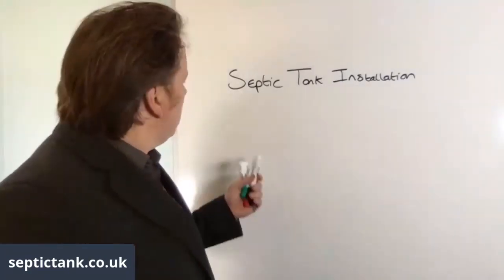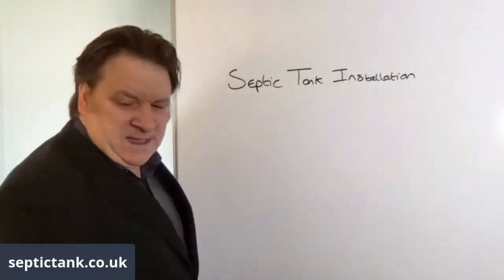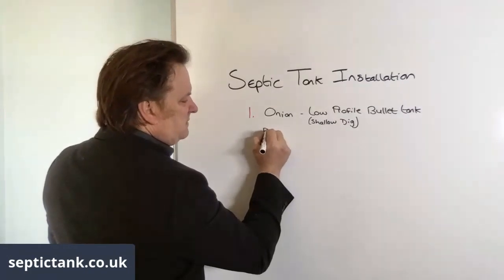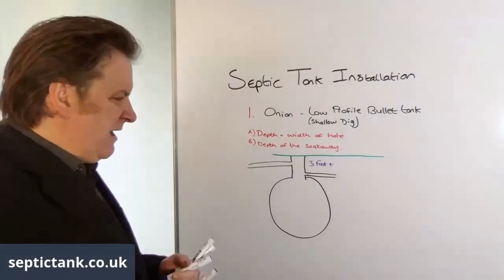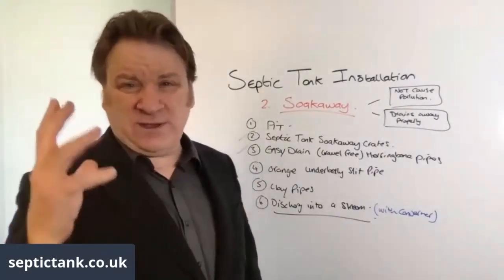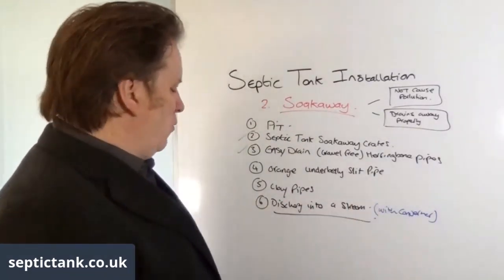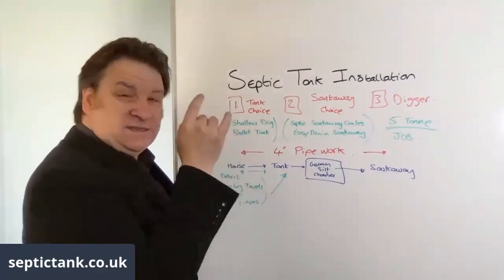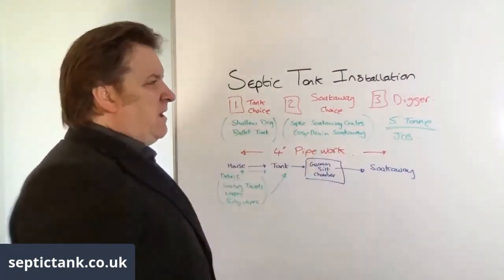Septic Tank Installation UK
Are you are looking to install a septic tank?
Are you curious about how to install a septic tank?
Would you like to know which are the best septic tanks to install?
Would you like a septic tank installation tip that will save you £1000’s?
In this live broadcast I will answer all these questions and more.
For more free advice on septic tank installation then please